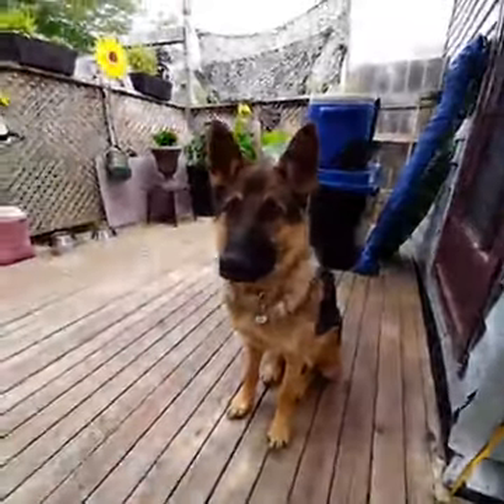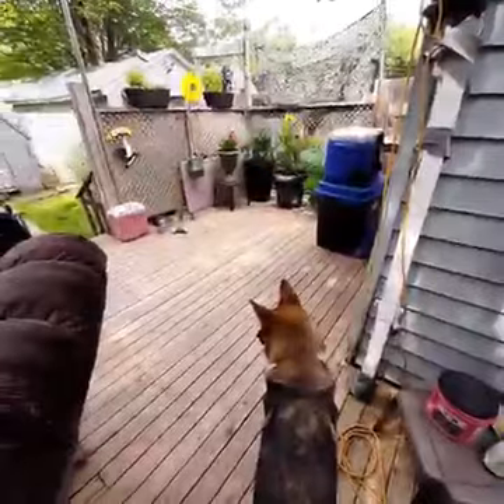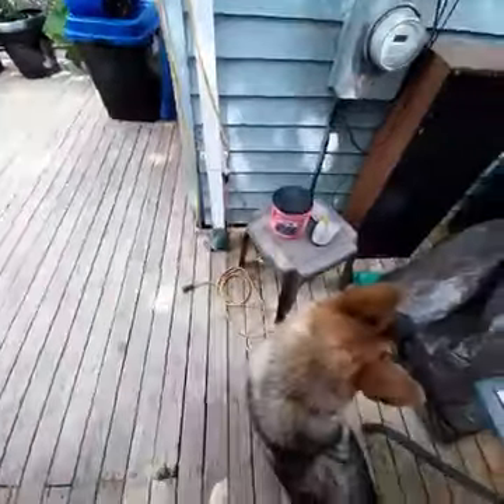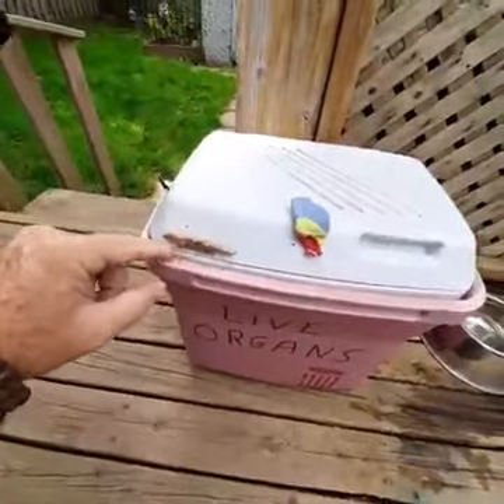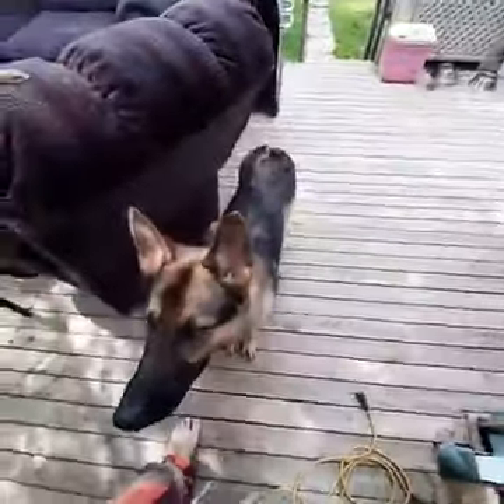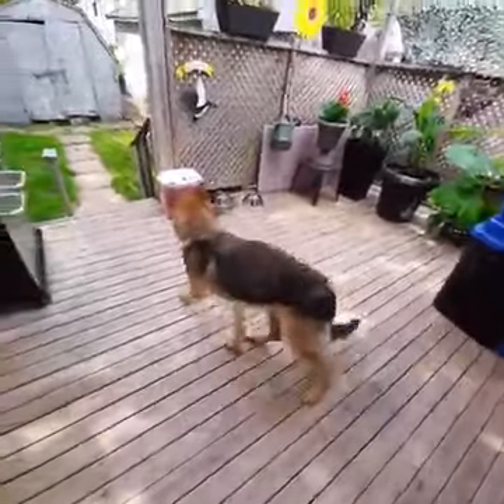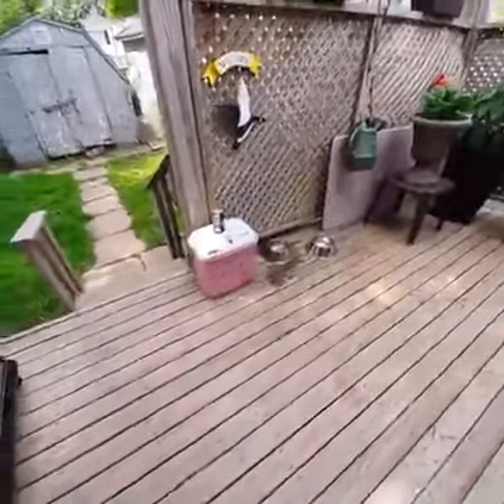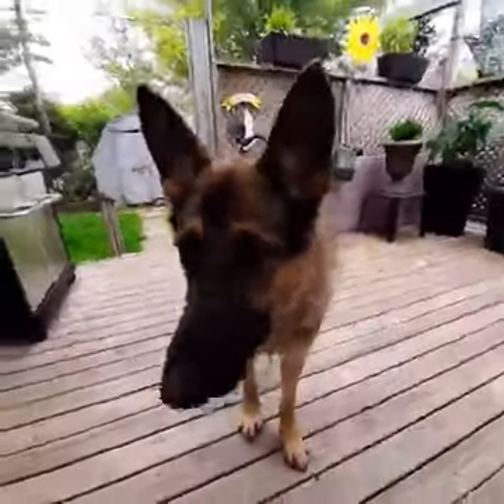German shepard dog||GSD dogs